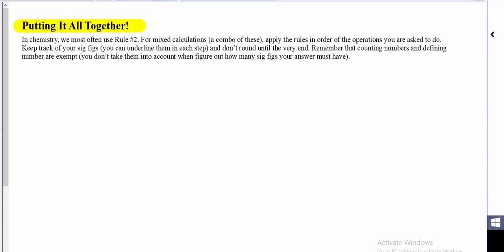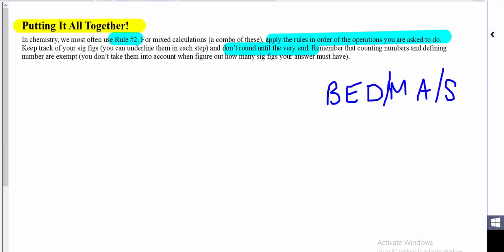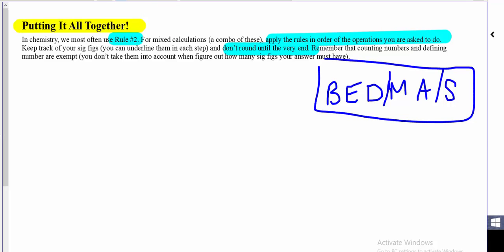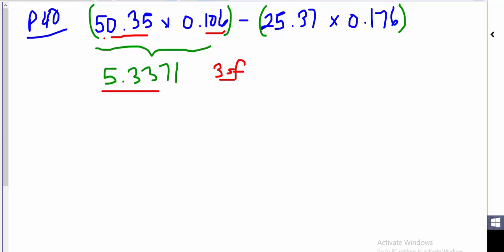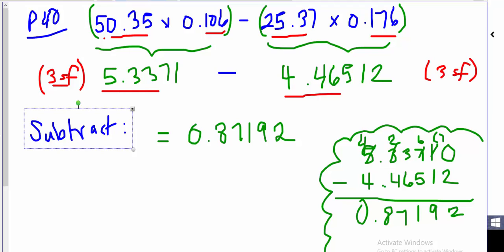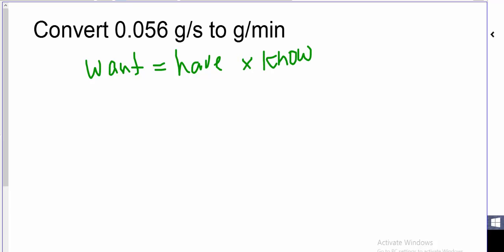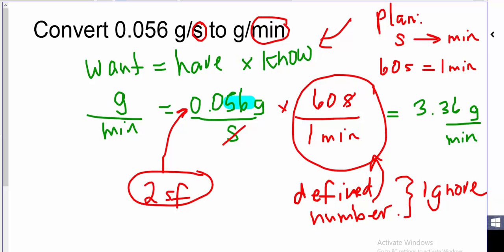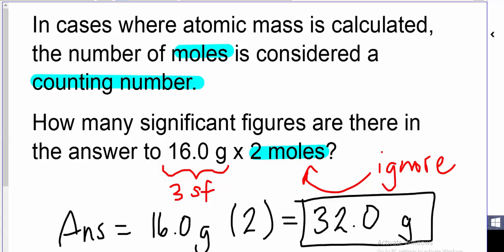SIG FIGS: Putting It All Together!